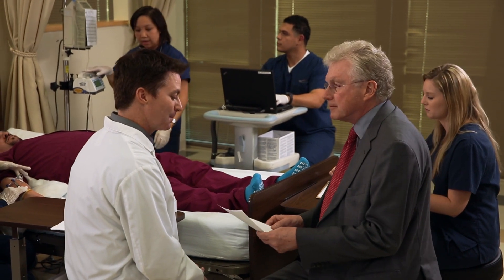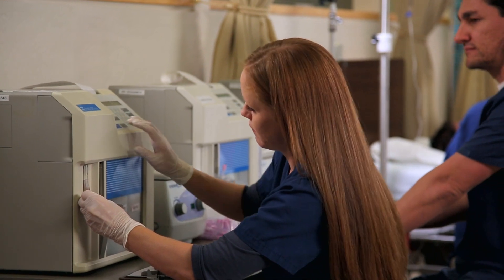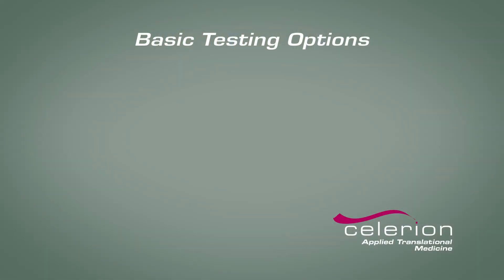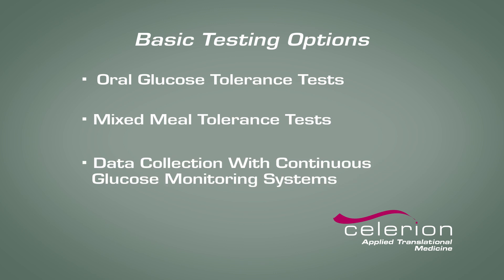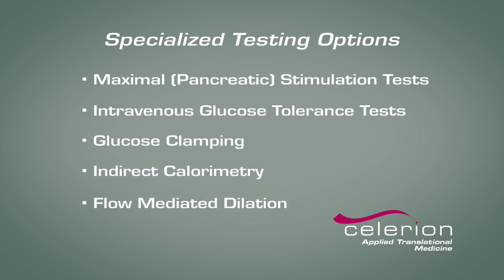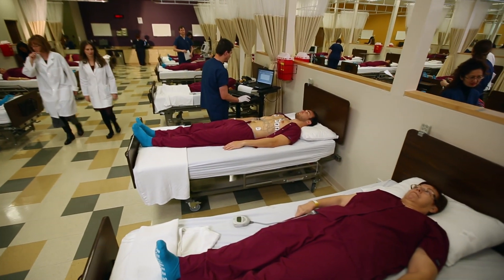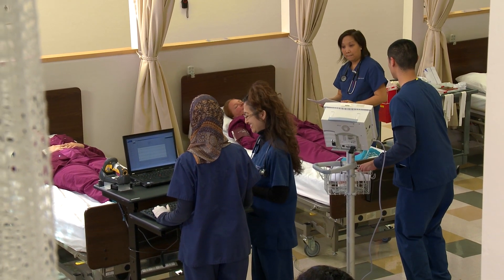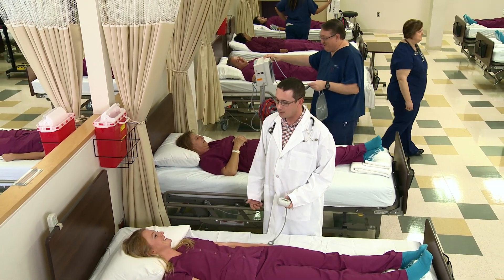Metabolic Diseases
Learn more about Celerion's approach for assessing the safety, pharmacokinetics and pharmacodynamics of new drug candidates designed to treat metabolic-based diseases.